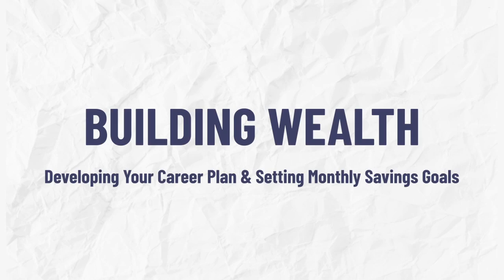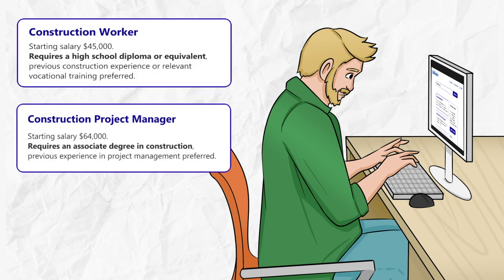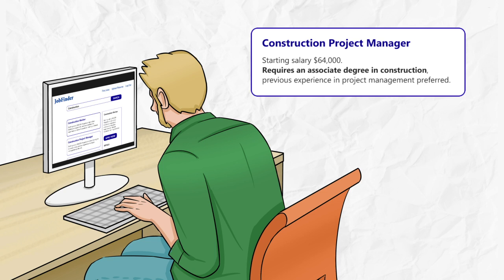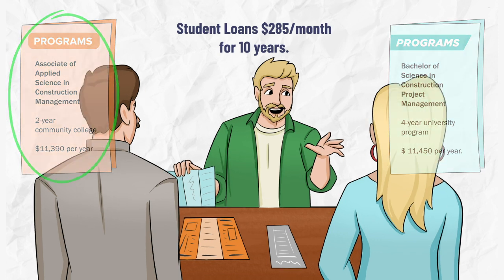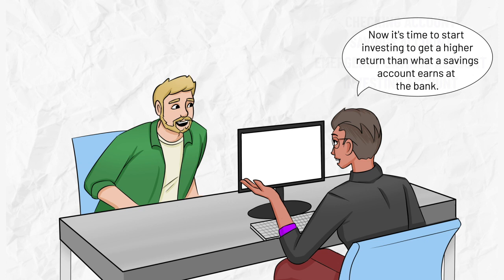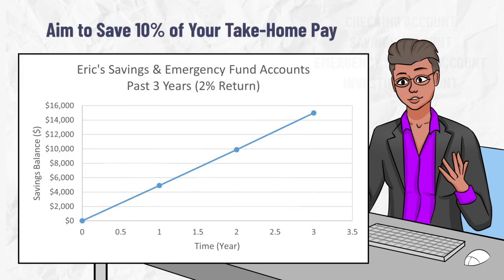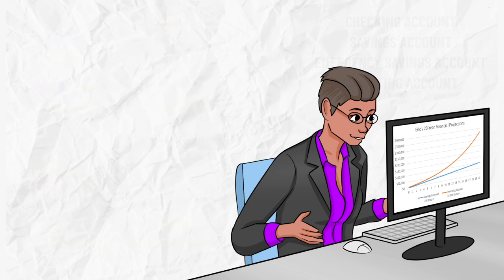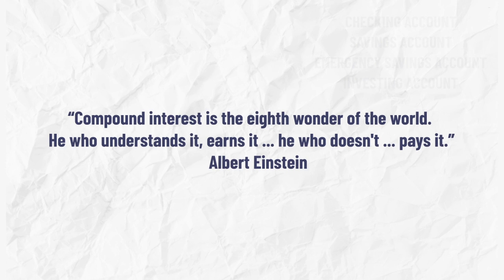Building Wealth Lesson Video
In this animated lesson, we review how to build wealth by developing your career plan and setting monthly savings goals!